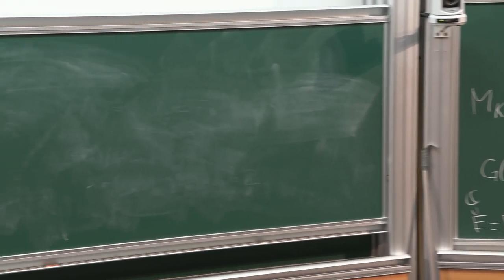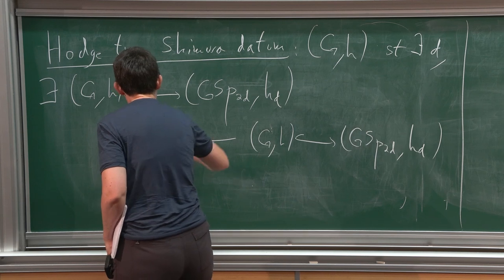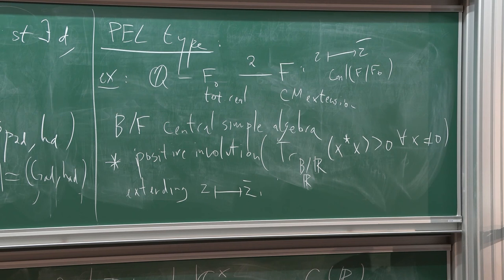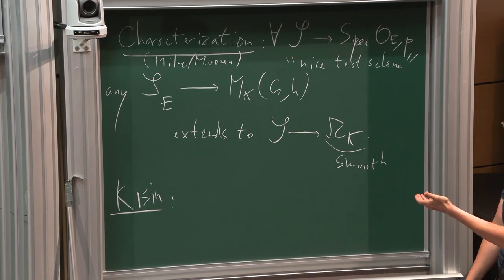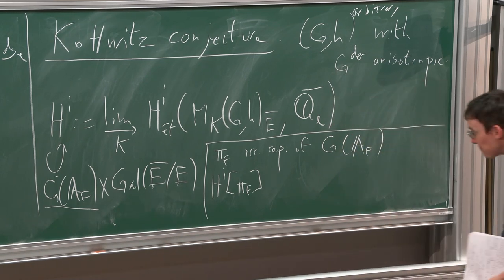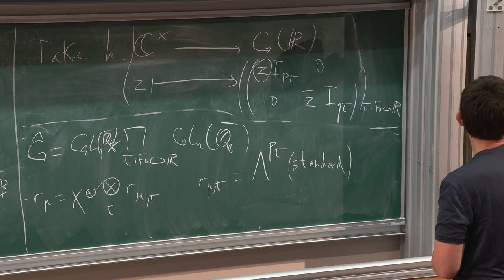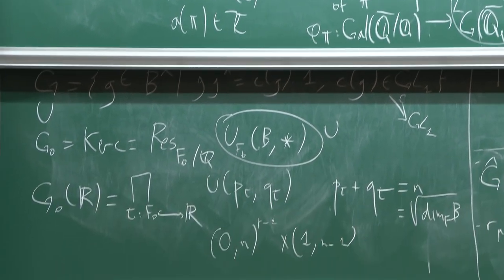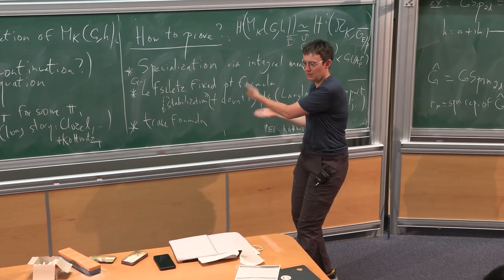Sophie Morel - Shimura Varieties (3/3)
Depending on your point of view, Shimura varieties are a special kind of locally symmetric
spaces, a generalization of moduli spaces of abelian schemes with extra structures, or the
imperfect characteristic 0 version of moduli spaces of shtuka. They play an important role
in the Langlands program because they have many symmetries (the Hecke correspondences)
allowing us to link their cohomology to the theory of automorphic represnetations, and on
the other hand they are explicit enough for this cohomology to be computable. The goal of
these lectures is to give an introduction to Shimura varieties, to present some examples, and
to explain the conjectures on their cohomology (at least in the simplest case).

Sophie Morel (ENS Lyon)